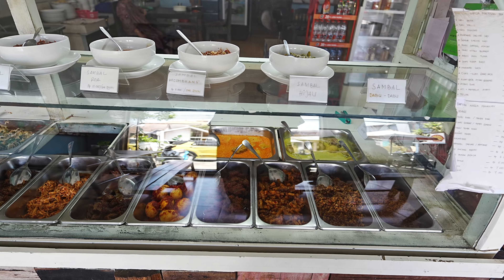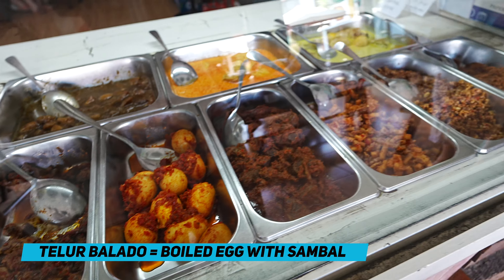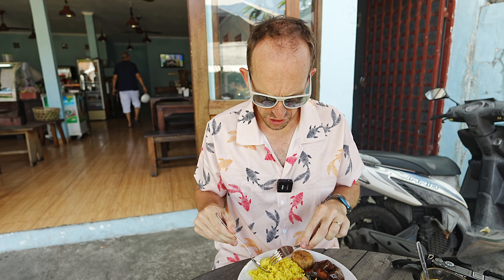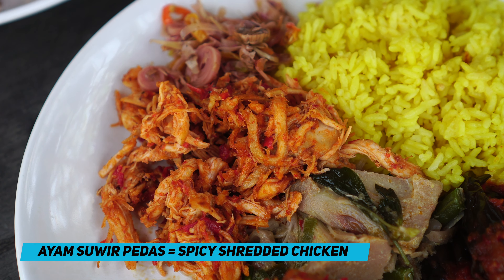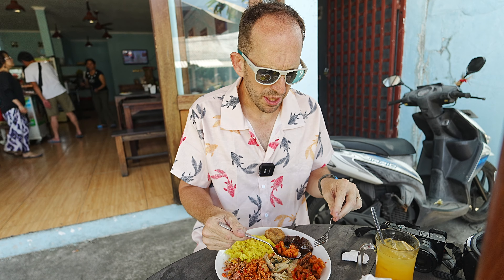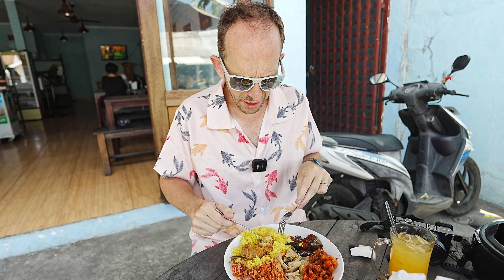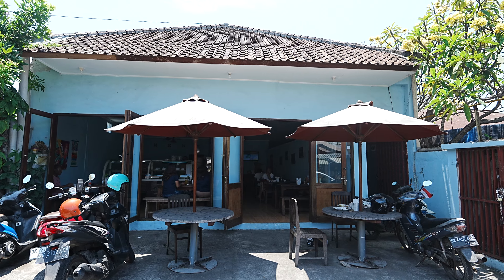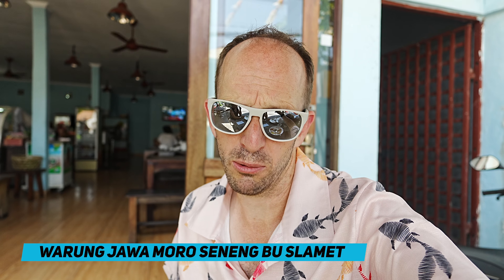You're Missing Out if You Haven't Eaten Here in Sanur!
If you're exploring Sanur and looking for a local food experience, you should absolutely visit Dapur Sanur. This spot isn't about fancy frills but genuine, no-nonsense Indonesian cuisine where you pick your dishes right from the window. I've tried quite a few of the options, from fritters to jackfruit curry, to give you a straightforward account of what's worth digging into. It's a local's favourite for a reason.

By clicking the Super Thanks heart button above or;

*Name:* Dapur Sanur
*Address:* Jalan Danau Poso 15, Sanur